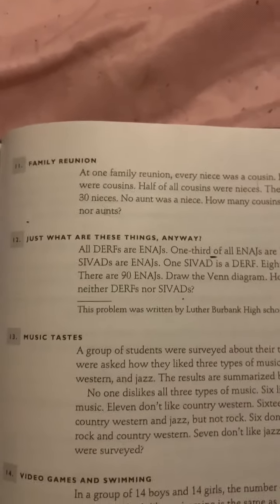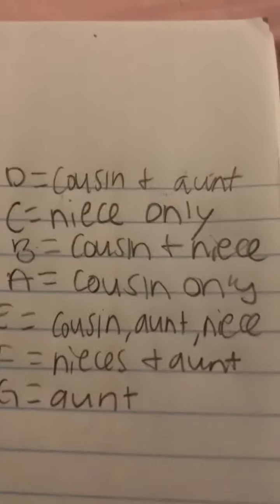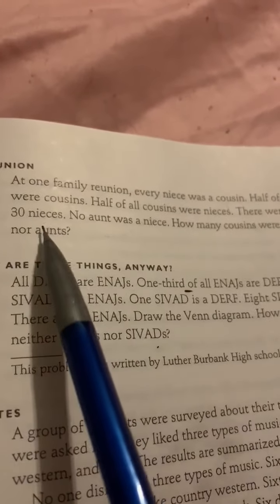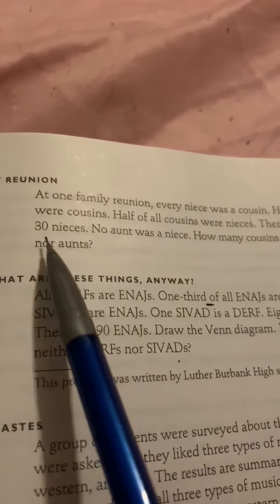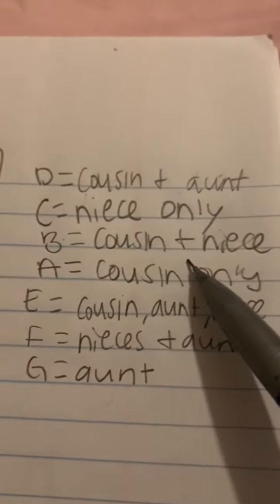Chapter 12 , POD #11 FAMILY REUNION